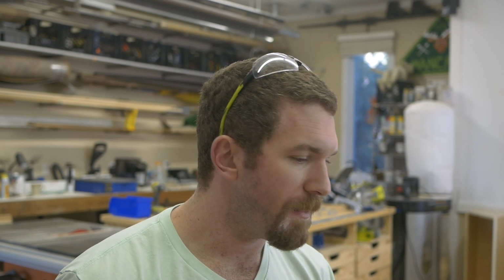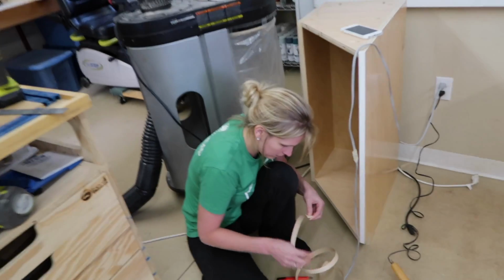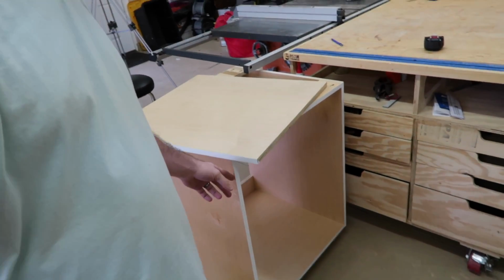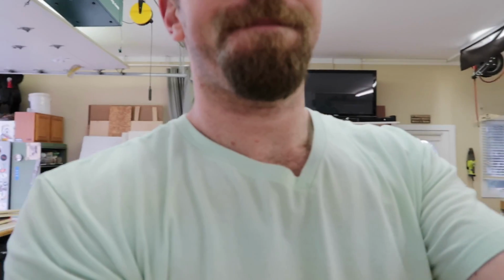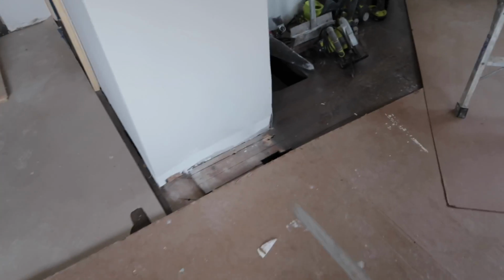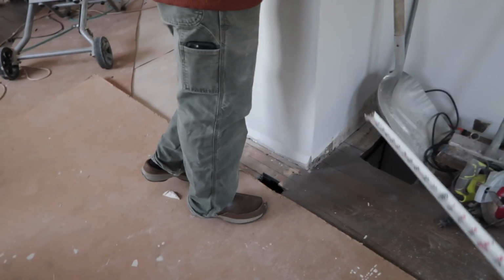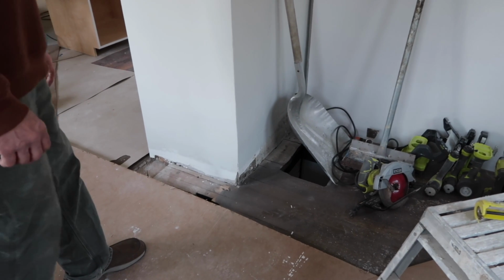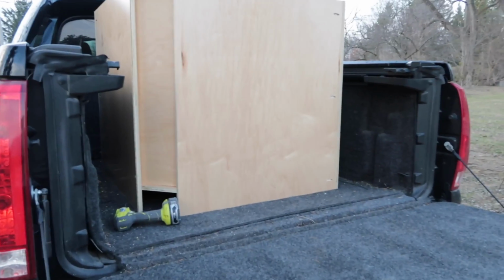We couldn't fit it through the door!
SUPPORT ODL and ROGUE ENGINEER

BE SOCIAL